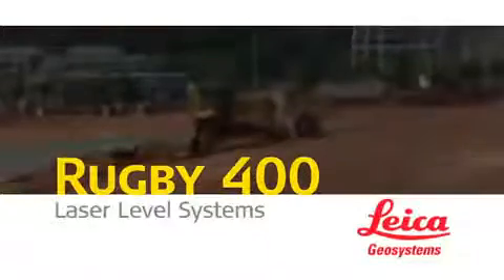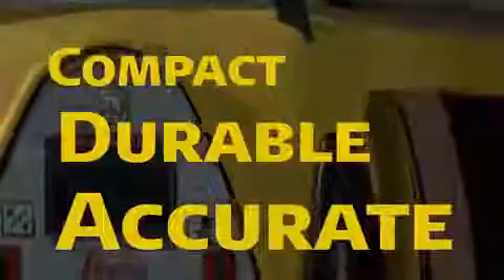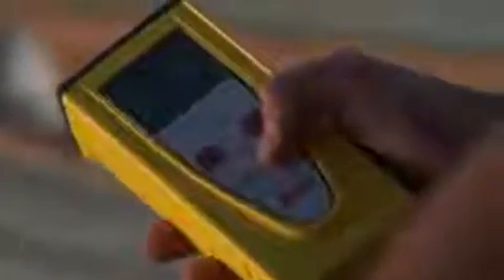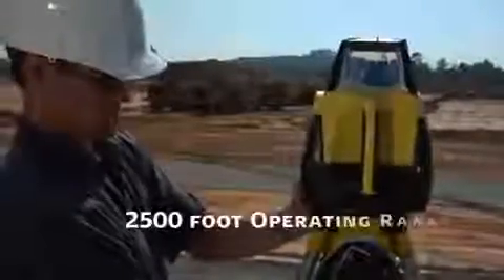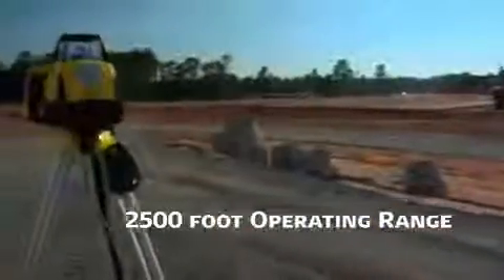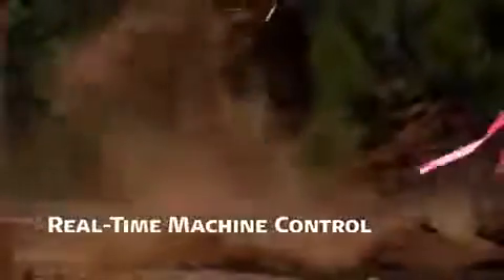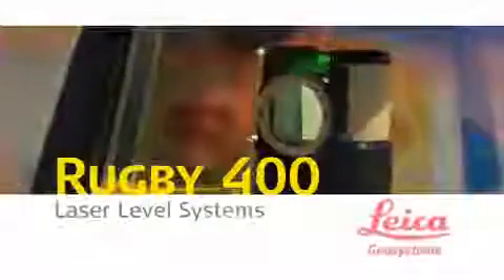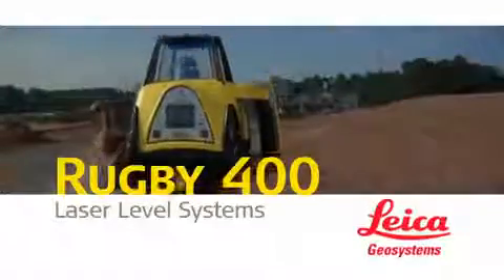Leica Rugby 300 and 400 Grade Laser Levels